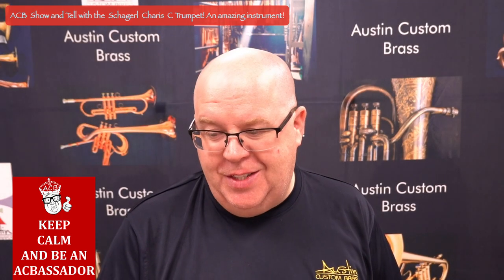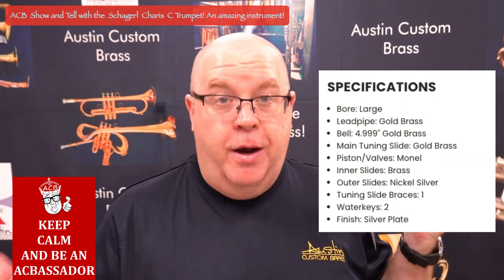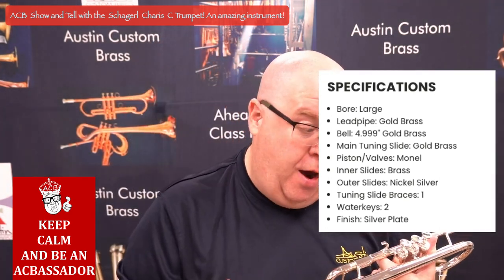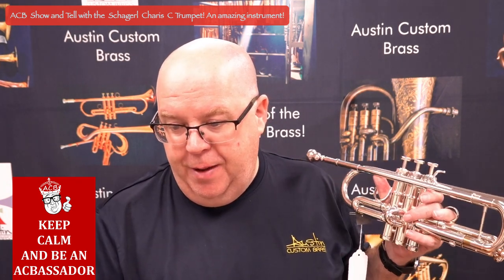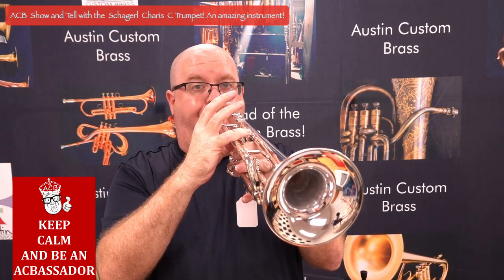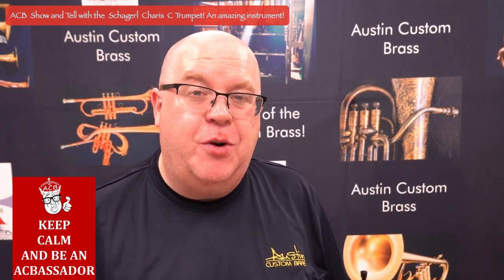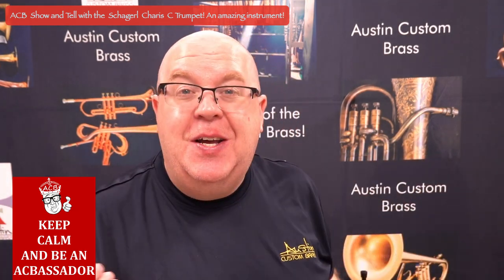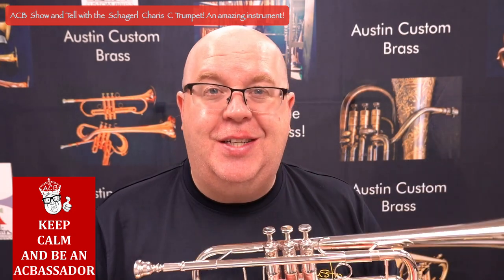ACB Show & Tell: Schagerl Charis C Trumpet | Top-of-the-line Professional Piston Valve C Trumpet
With a large bore and gold brass bell and leadpipe, the Charis has a beautiful warmth to the sound. Intonation is excellent, and the horn has great efficiency.

The Charis always sells fast when we have one in stock, so head to our web store and check out the listing

If this horn has already sold by the time you see this video, we're happy to work with you on ordering a Charis C trumpet